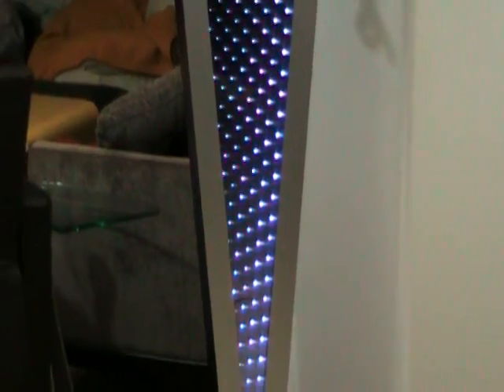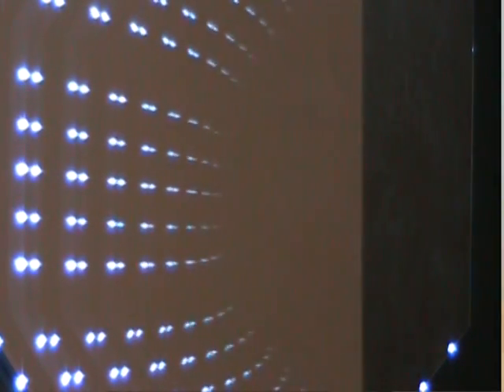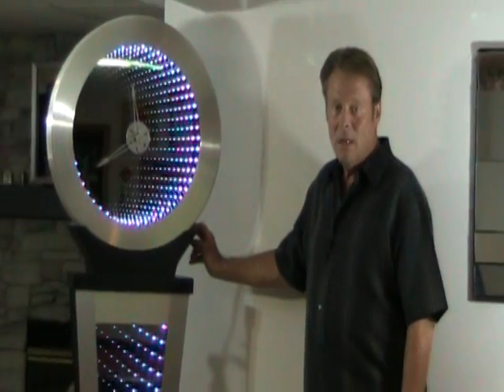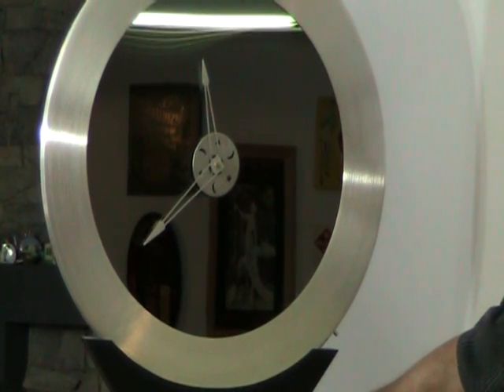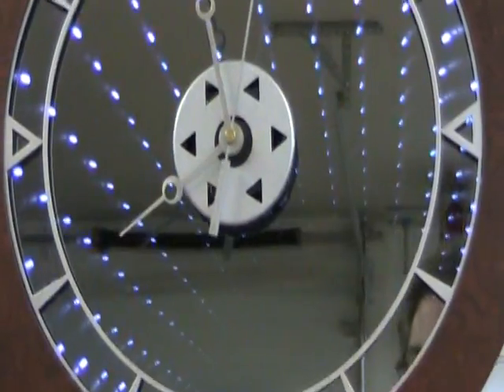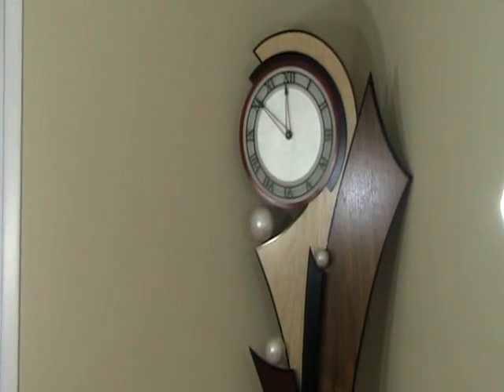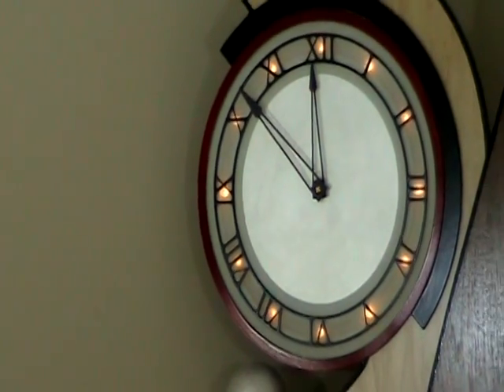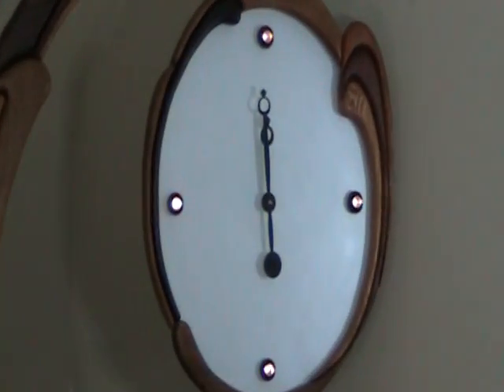Meet the Artist - Contemporary Clocks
Infinity Grandfather Clocks, Tables & Mirrors

Have you ever wondered why an artist becomes an artist? Hear why Douglas Durkee of Burlington, KY became an artist. The video artist statement has images of his award winning artwork. See other artistic modern infinity floor clocks, tables and mirrors All contemporary art work is handcrafted, dated, numbered and signed by the artist.